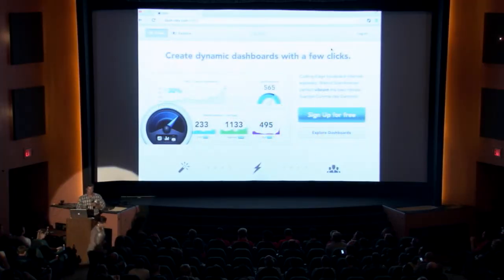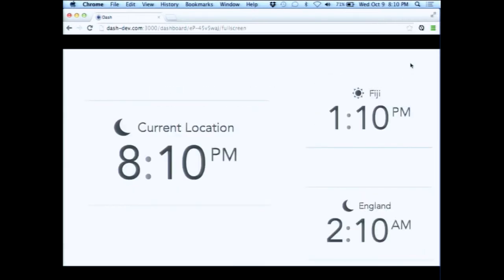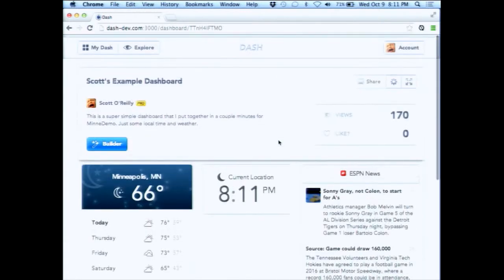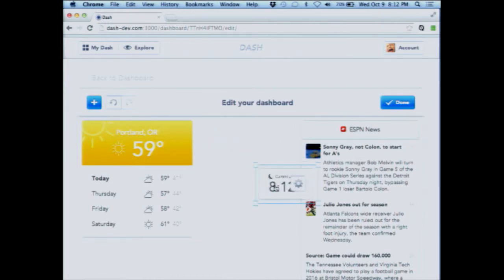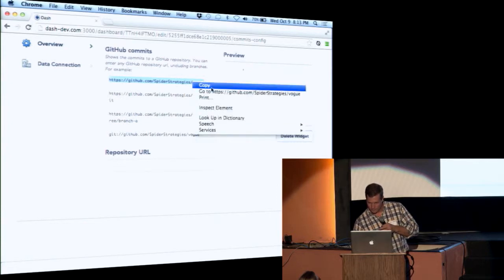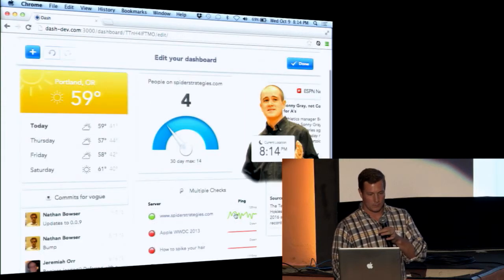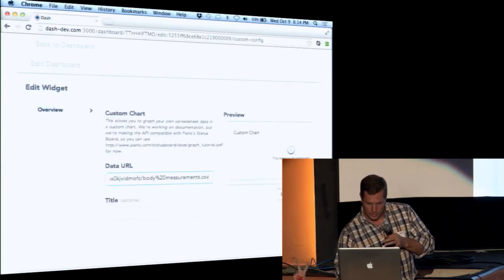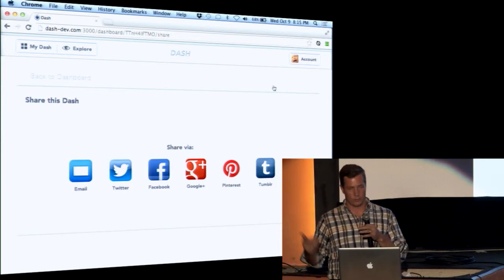Dash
Dash is a web app built with node.js and backbone that lets you quickly build and share beautiful realtime dashboards.